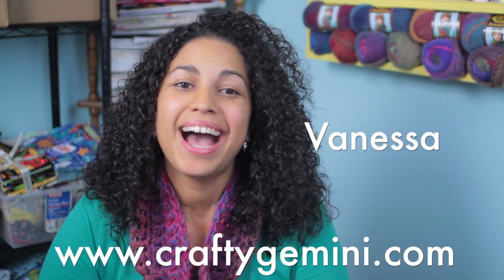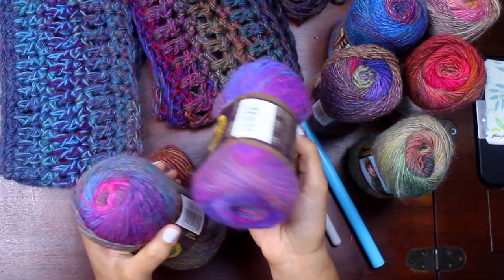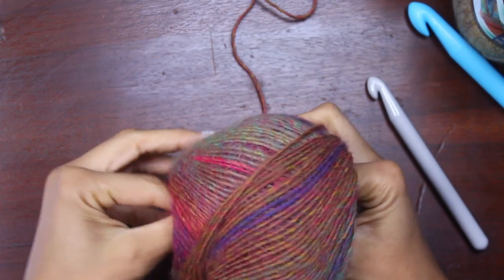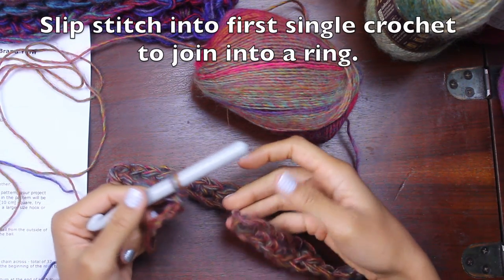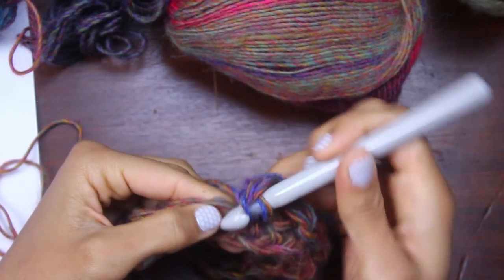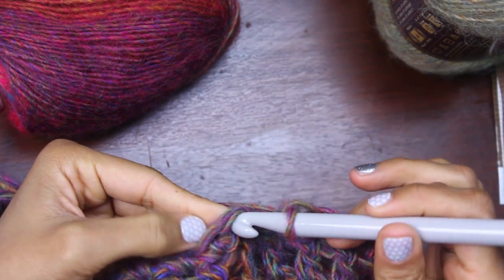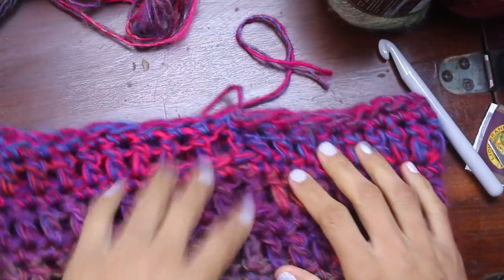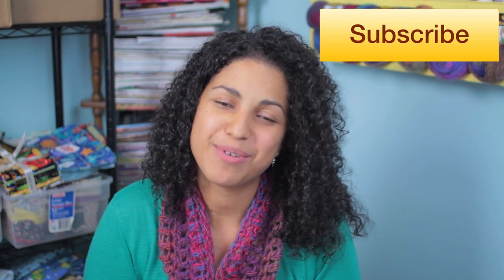45-minute Crochet Cowl Tutorial- Lion Brand Yarn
Supplies you'll need for this project:
• Lion Brand Yarn 825-206R Amazing Yarn, Arcadia
• Jumbo crochet hook

In this tutorial I teach you how to crochet a 45-minute cowl using Lion Brand Yarn's Amazing yarn. All you need is one skein of yarn to make this gorgeous cowl. You can whip one up in less than an hour for yourself or make a ton to give as gifts.

The yarn is a 53% wool/47% acrylic blend. It's super soft and provides so much color variation in just the one skein. To make this cowl we crochet it using two strands of yarn from the one skein. I show you how to do all that in the video.  Even if you are a beginner to crochet you will be able to make this! It's easy, fun and practical!